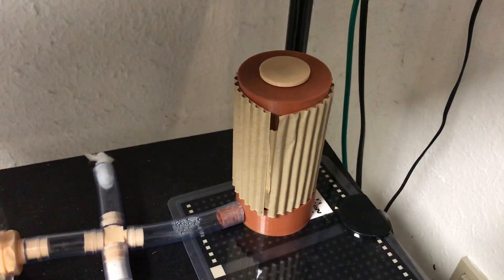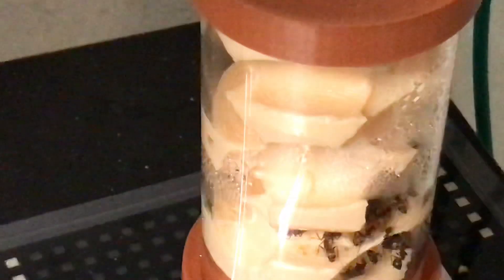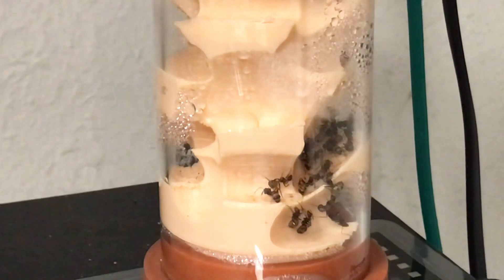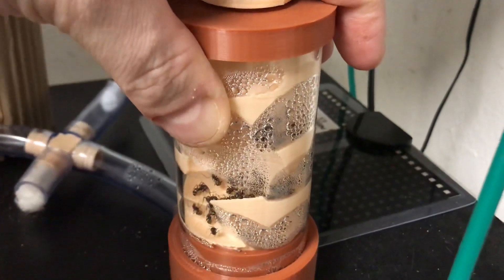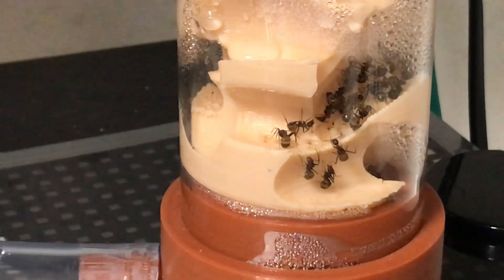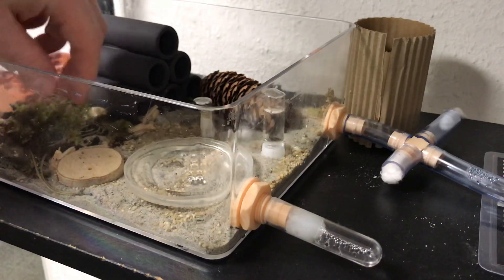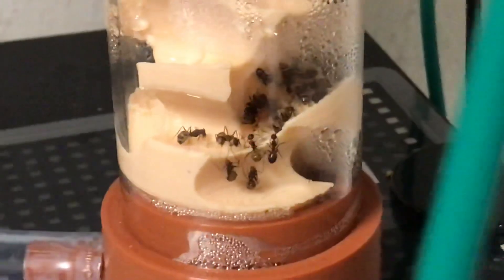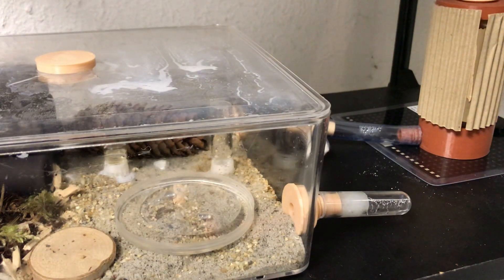Spawning pool for C.Nicobarensis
My Nicos are in a hurry to spawn more workers, and has moved to the “wood” nest from Formica Antfarm